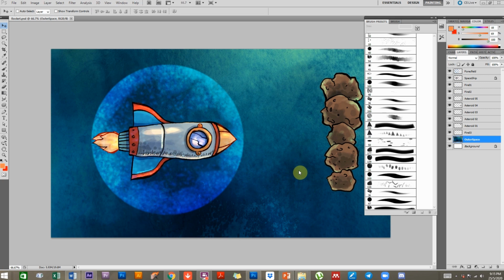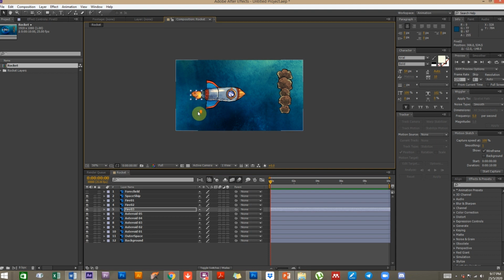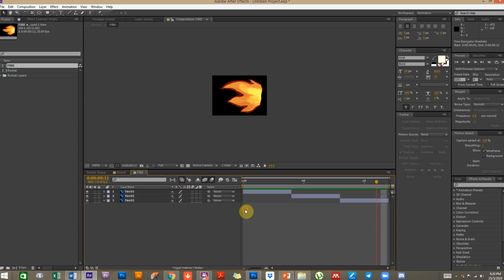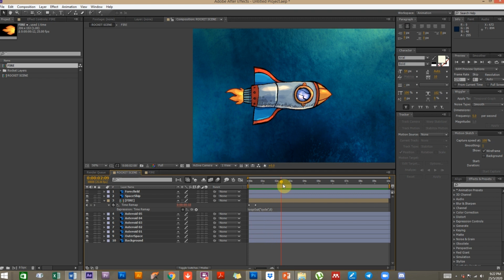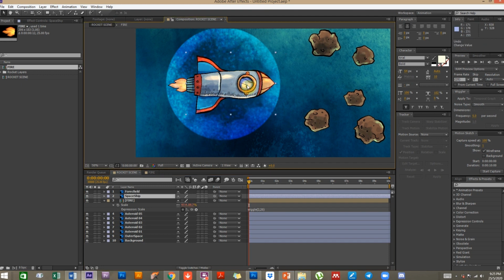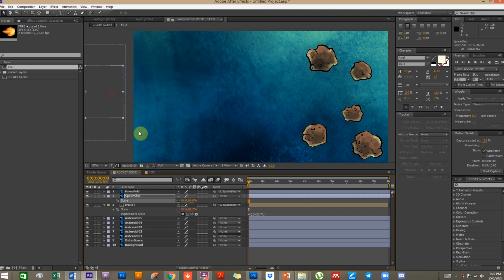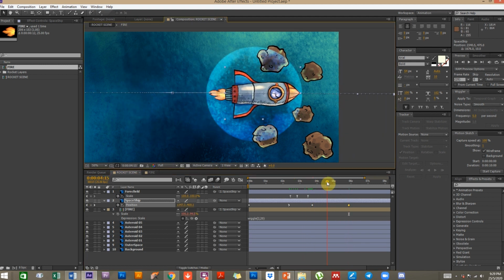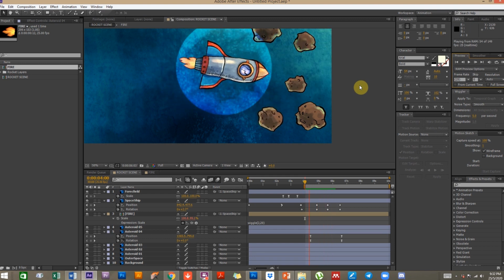AFTEREFFECTS - PARENTING CONCEPT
Parenting is a super easy thing to do in Aftereffects! No screaming children to deal with! HAHA. No, "parenting" is a term in Aftereffects that attaches an element/sprite (the child) in your timeline to another sprite (the parent). The child would then follow the parent's position, rotation and scale. This video also covers very briefly the idea of nesting compositions and simple scripts